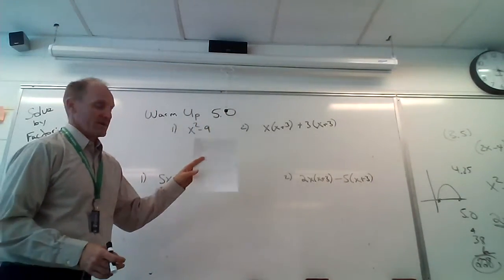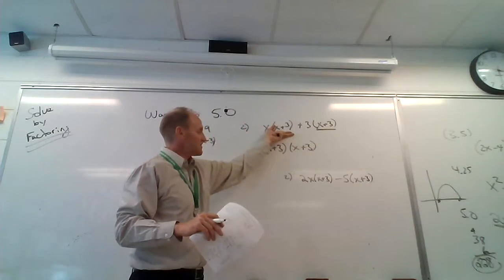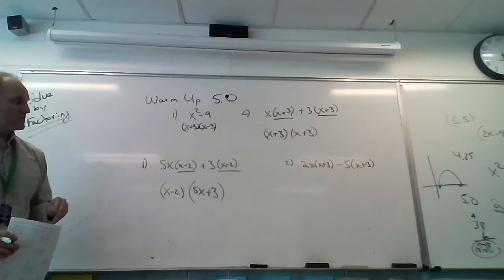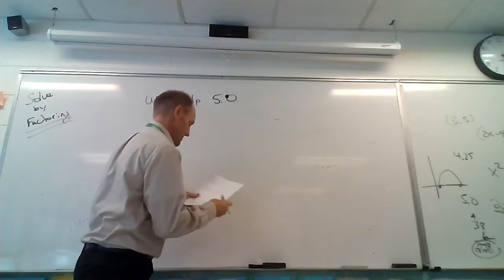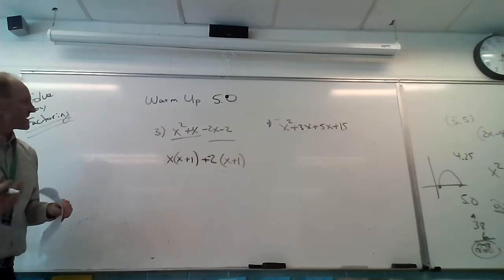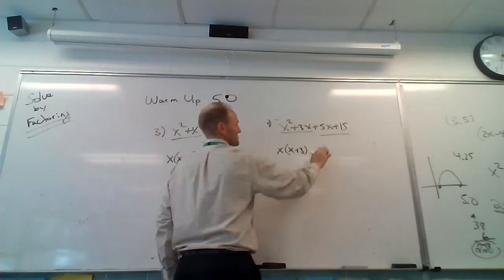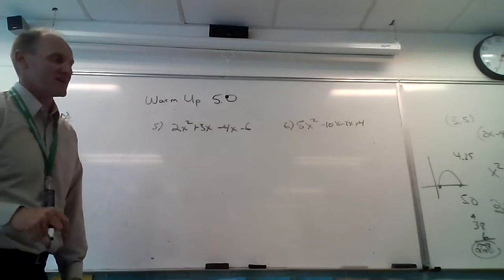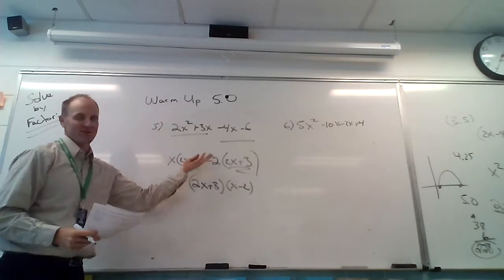factoring when a is not 1 video 1